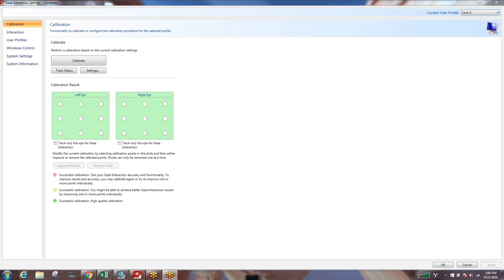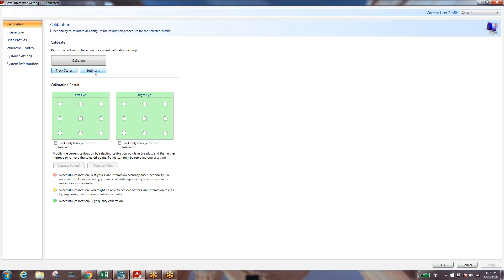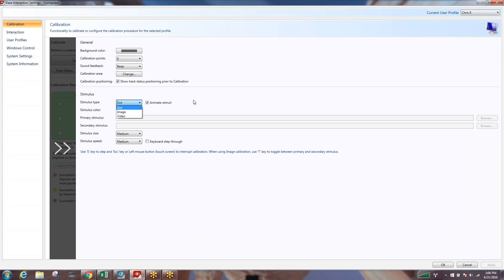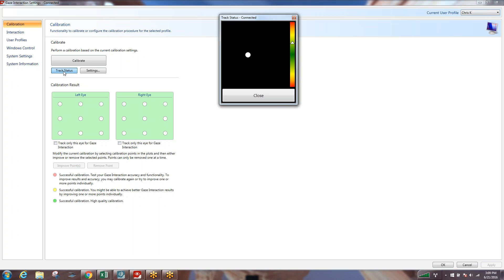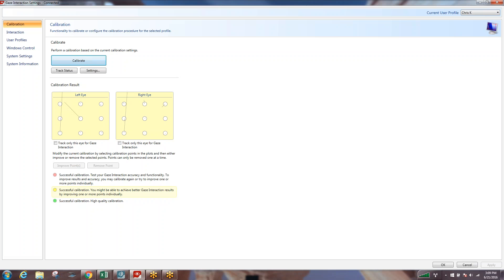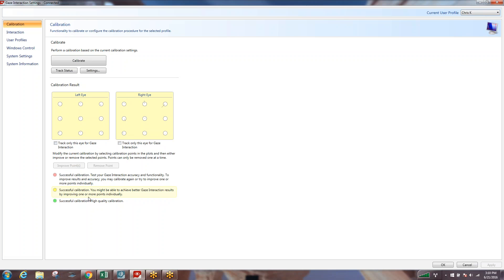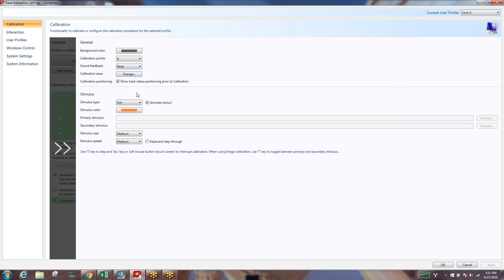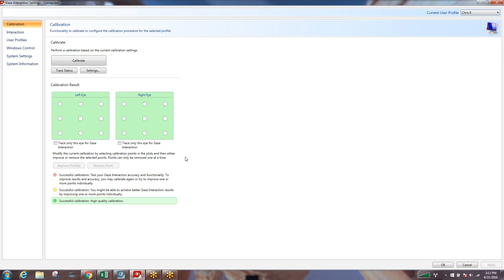Eye Tracking Basics 2 of 3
Calibration and basic calibration settings